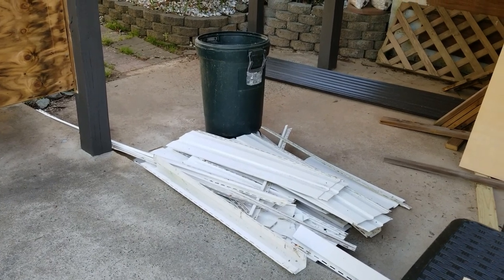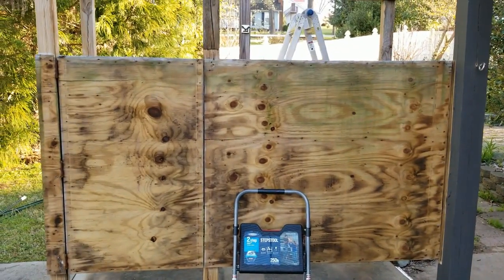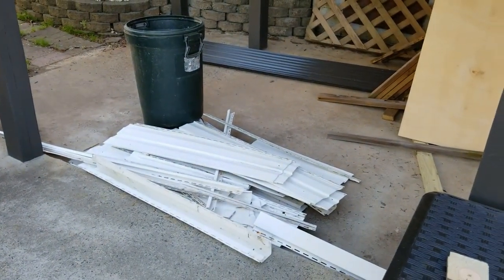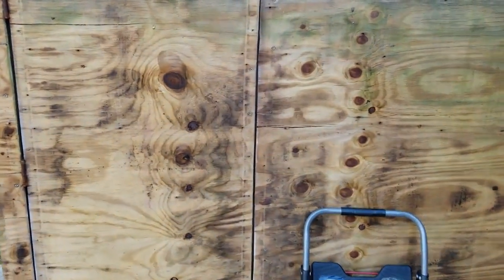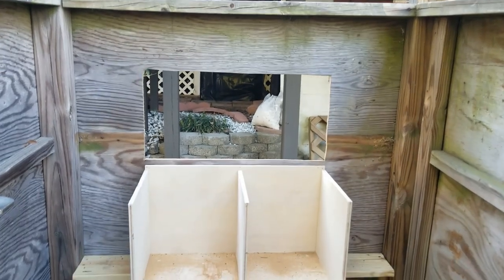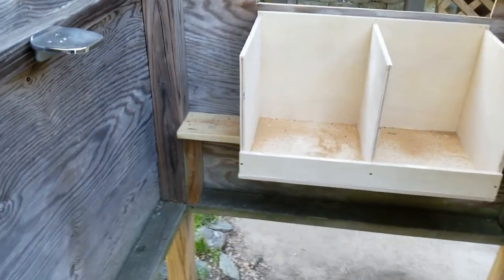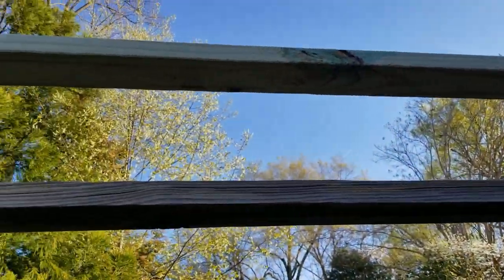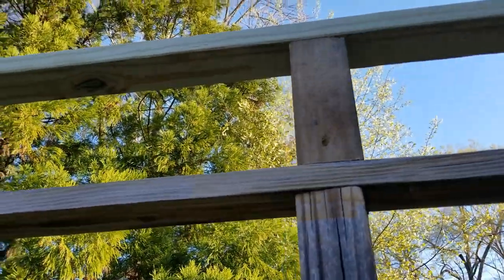Chicken Coop and Run Build Made From a Pool Deck Shower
Hodgepodge of video and images of our Chicken Coop build from late Spring 2022. First image is a bit weird, as I apparently forgot to take an initial photo. Most of the video consists of still images of our chicken coop build. Going forward going to try and get better at capturing our journey through professional footage. Though this is not on our "Mountain", posting by popular request.

This was built from a previously unused pool shower that was connected to our large back deck. We converted it and to this day (mid-January 2023) are still getting plenty of eggs from our girls. Considering how insanely priced eggs are at this time, it is a blessing.